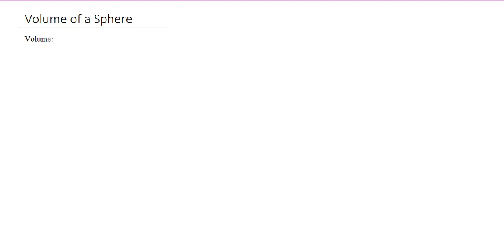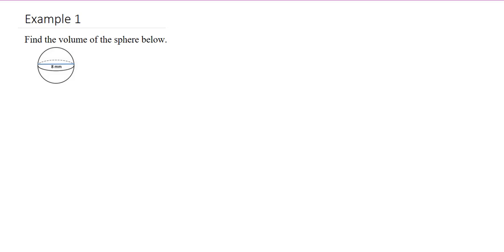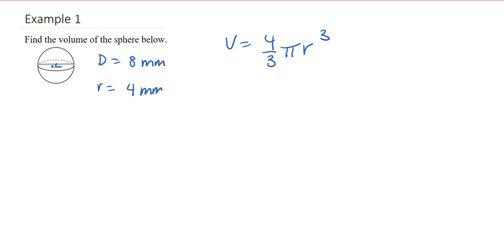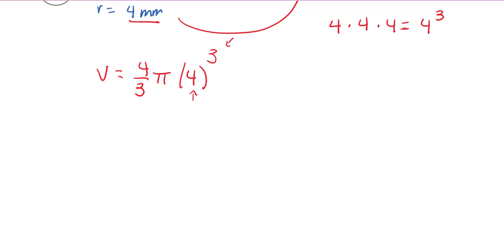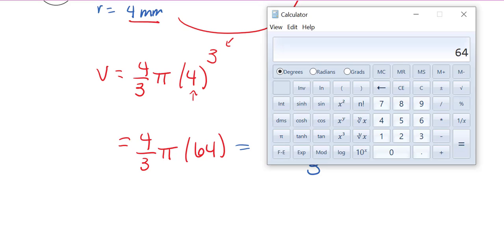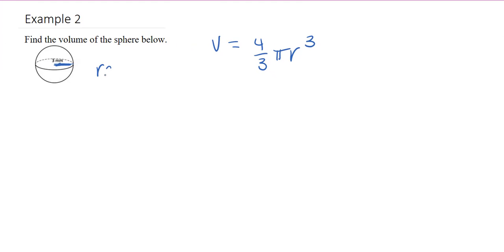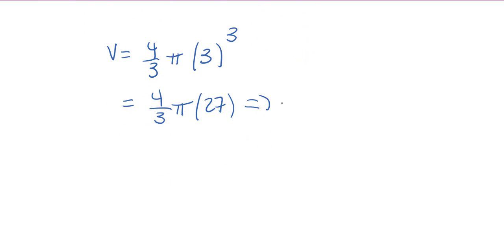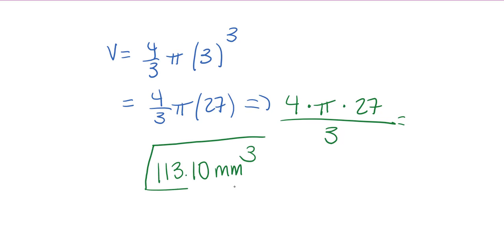Volume of a Sphere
Geometry- Finding volume of a sphere.